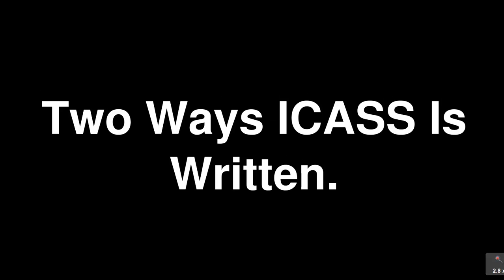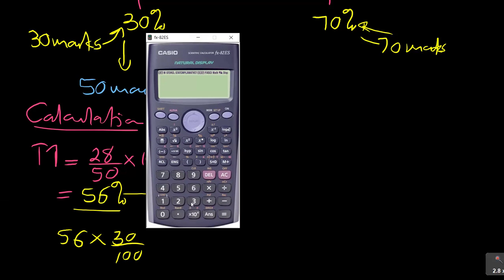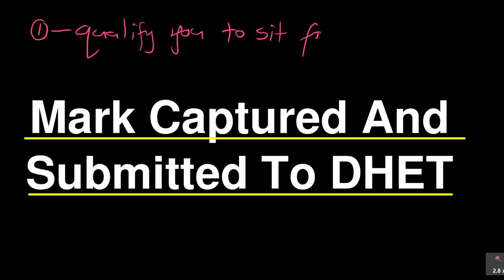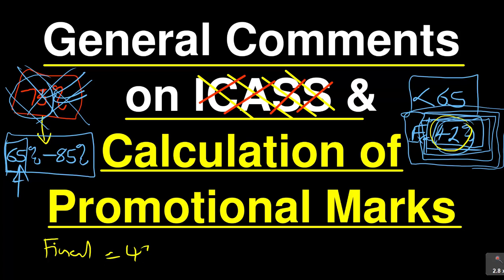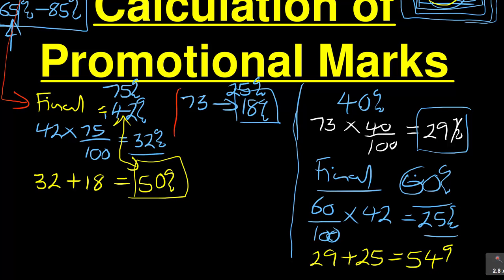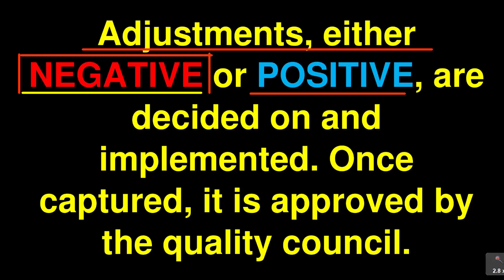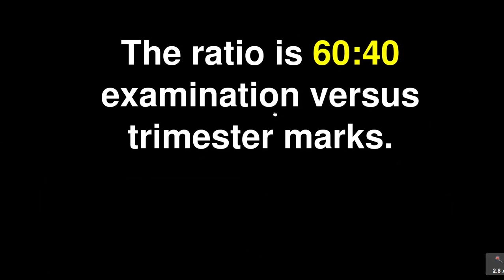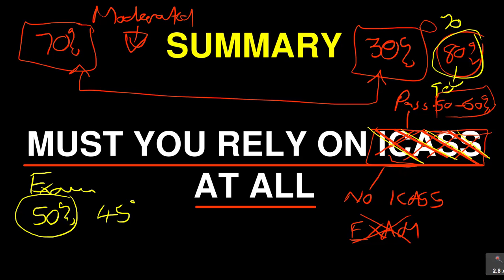[A MUST WATCH] Do You Know How Your Final Exam Mark Is Calculated-TERM MARK & FINAL EXAM MARK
Many students usually cry fowl when they receive their exam results. Some are met with disappointments when they look at their exam mark. The most burning question most students have is: How did they calculate my final mark. Or What did my term mark or assignment mark (commonly known as ICASS mark) contribute to my final mark.

The contribution of your term mark into your exam mark is difficult to explain in one word. This video tries to explain how the calculations of your ICASS mark is done and how they add to your exam mark to obtain your final mark.

Remember to go through this whole video for a better understanding of your ICASS mark.